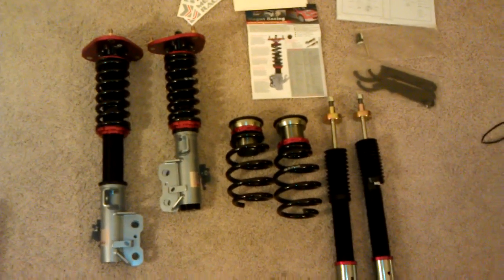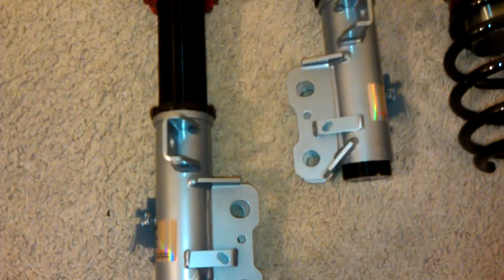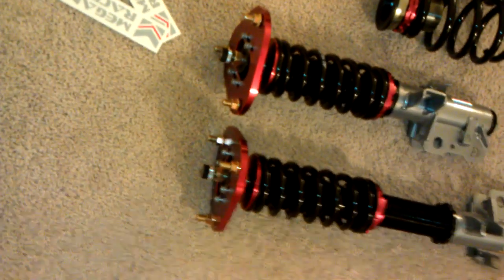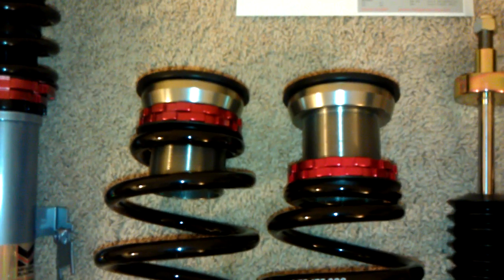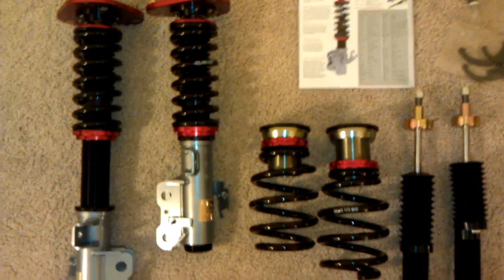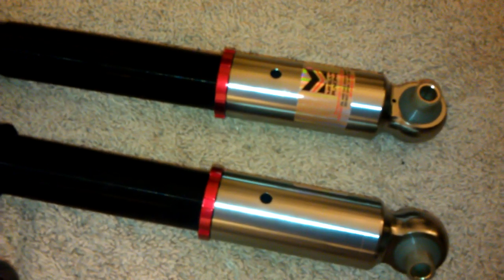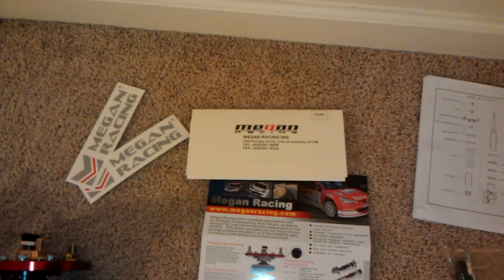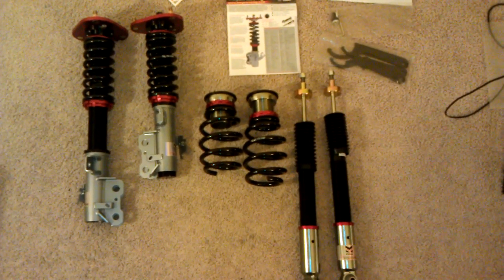2011 tC: MEGAN RACING COILOVERS INITIAL REVIEW BY SCIONEDGE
For more picture, video DIYs and more